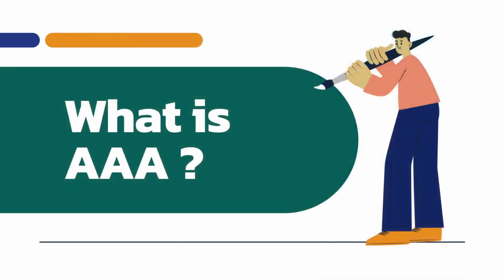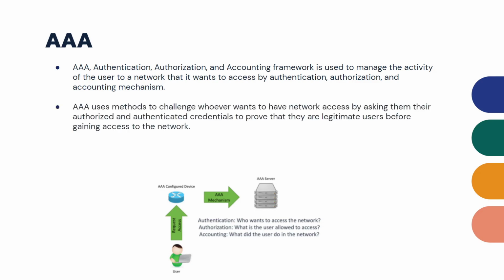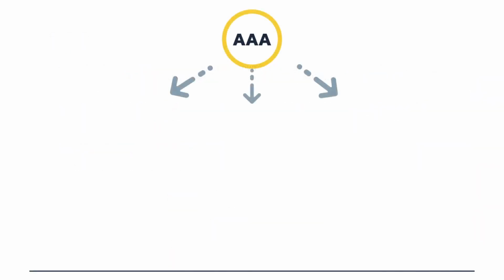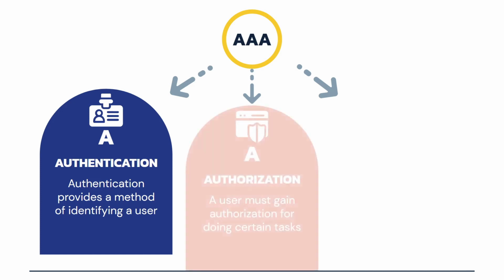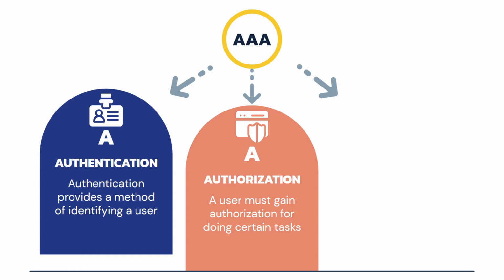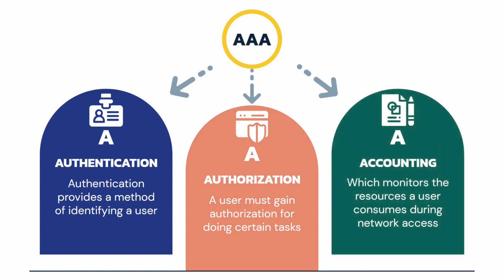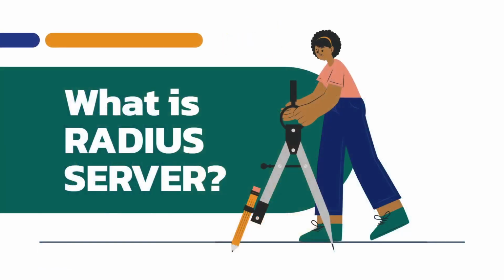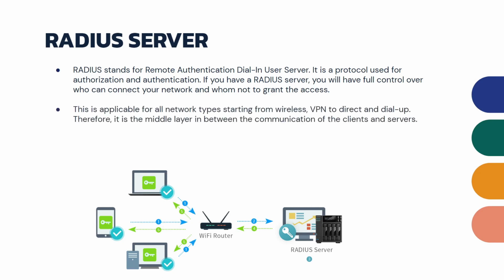FTMK WORKSHOP 2 BITZ GROUP 18 RADIUS SERVER